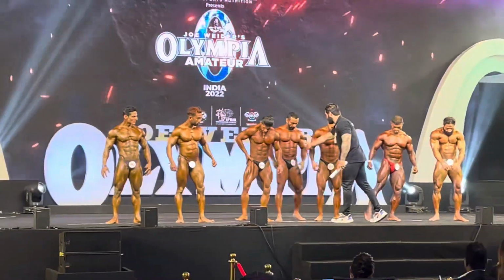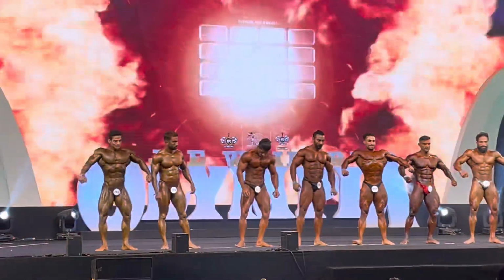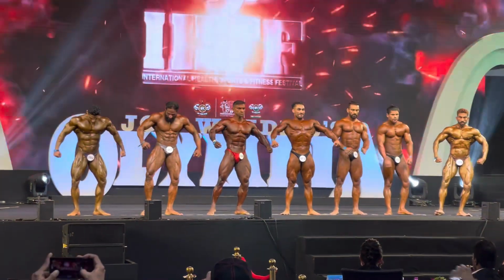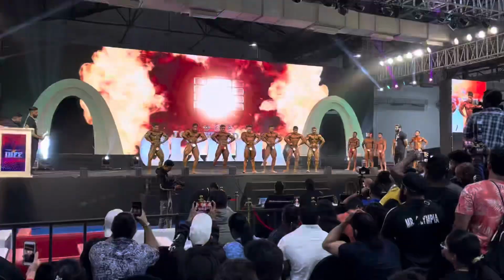Ihhf amateurolympia 2022 bodybuilding 70kg full show!! Sheru classic 2022 pro show !! Arvindmahala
Ram ram sare bhaio ko !!
Bhaiyo ye poori video hai ihhf pro show and bodybuilding category of 70kg